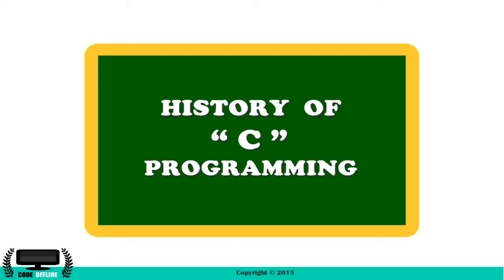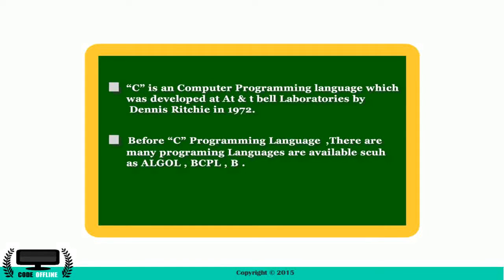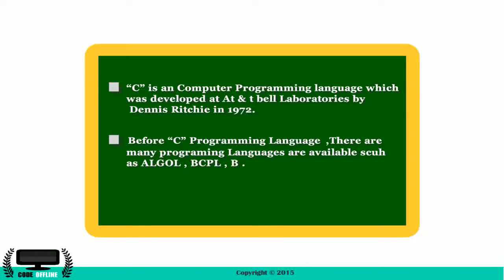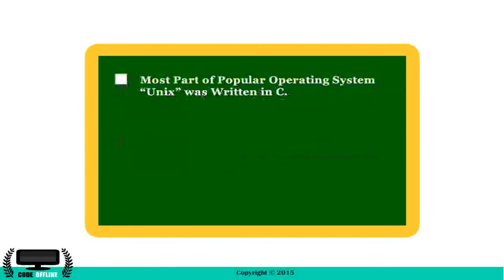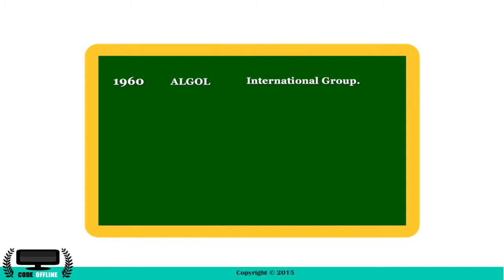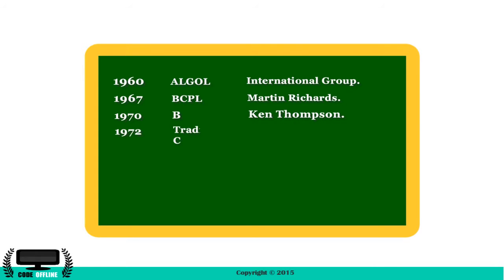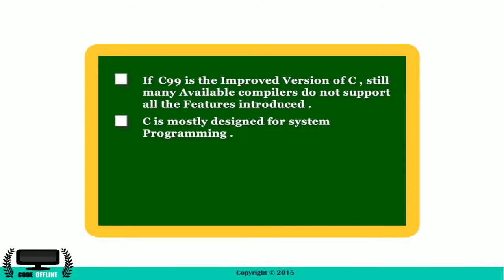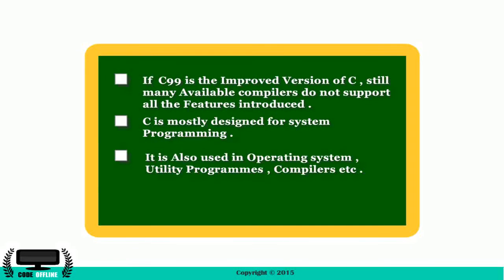History of C Programming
In this video you will learn the History & evolution of c programming language .